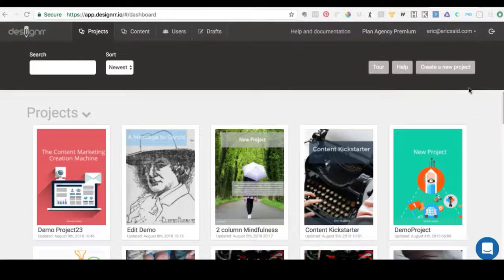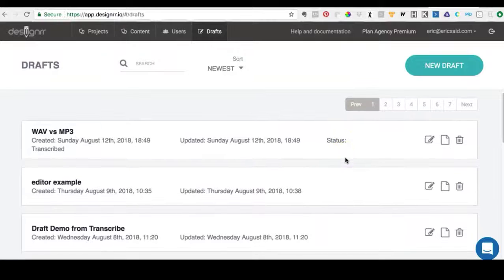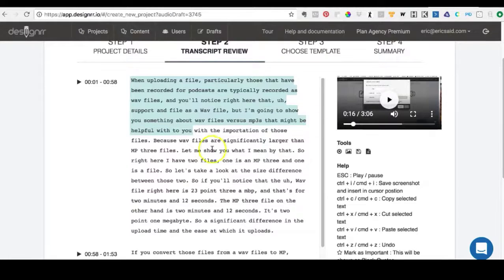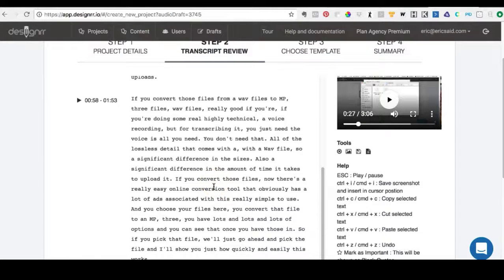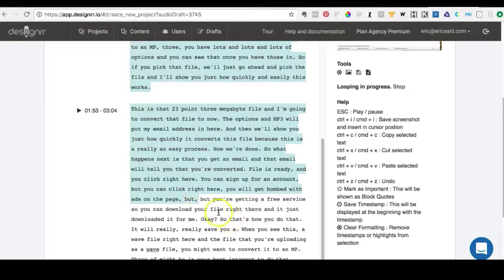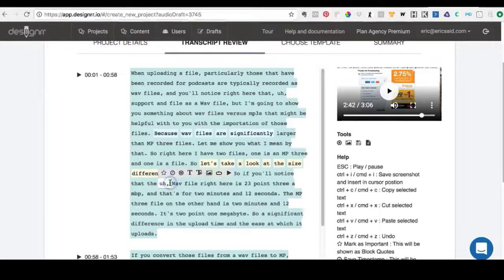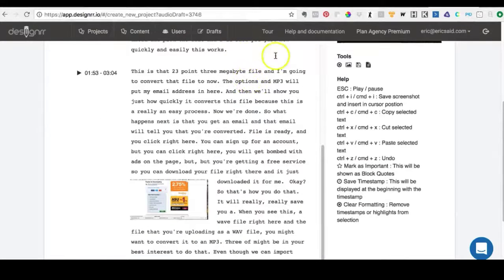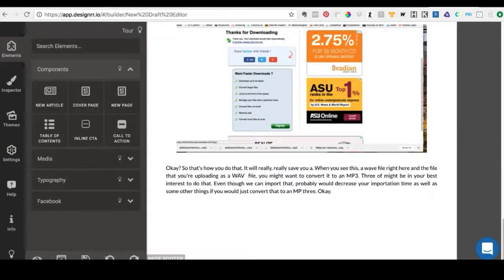Designrr... Transcribe Audio Or Video File Designrr! Part 1